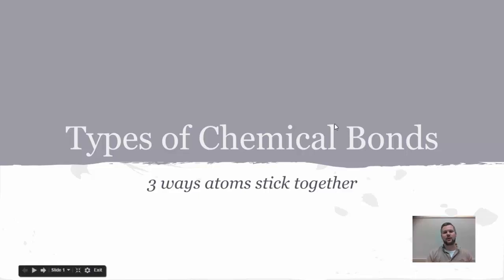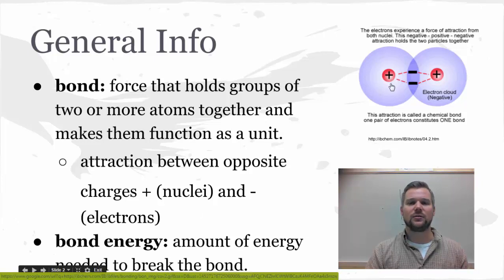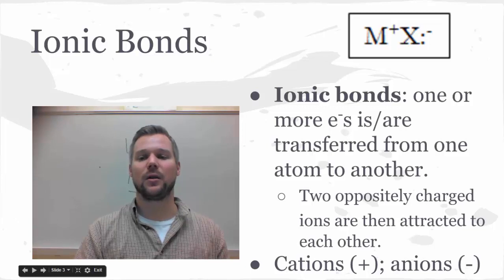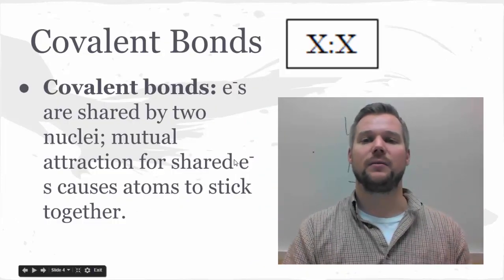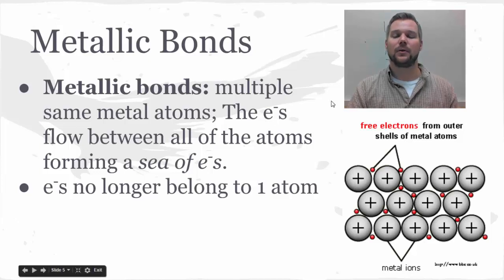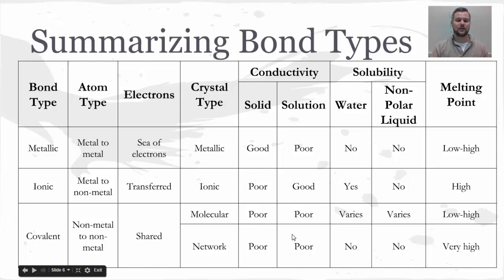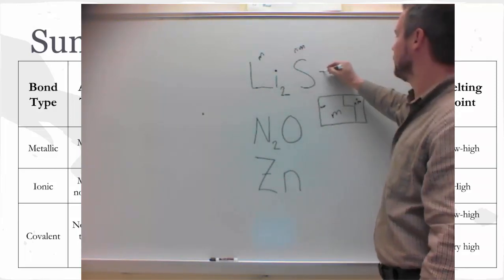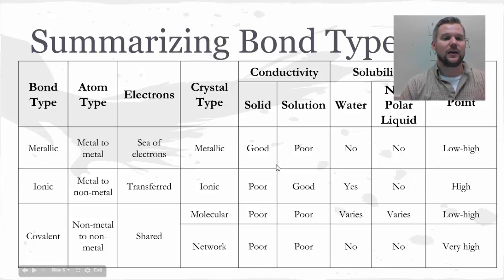Types of Chemical Bonds Badger High School Chemistry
Students will be able to:
-Describe what's happen to electrons in ionic, covalent, and metallic bonds
-Determine the type of bond based on atom type
-List properties of substances containing either an ionic, covalent or metallic bond